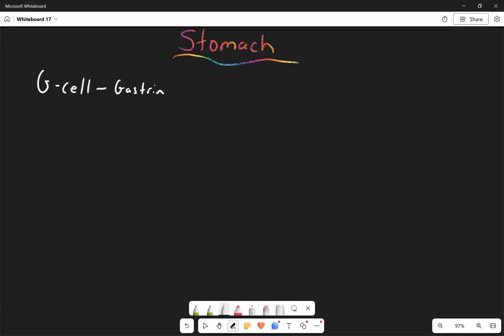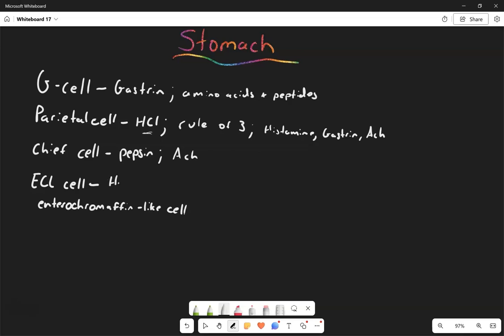Cells of the Stomach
The stomach is home to a variety of different cells that aid in the digestive process.